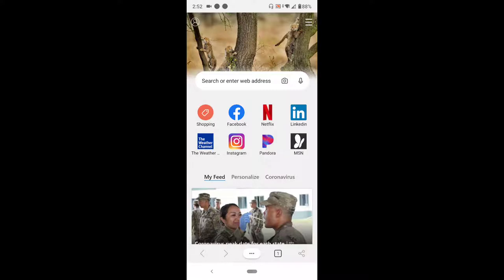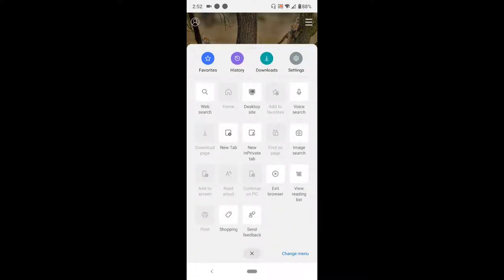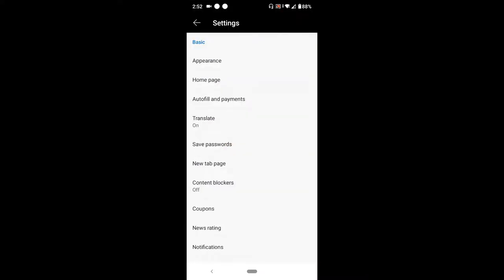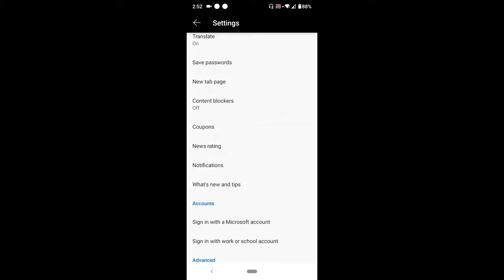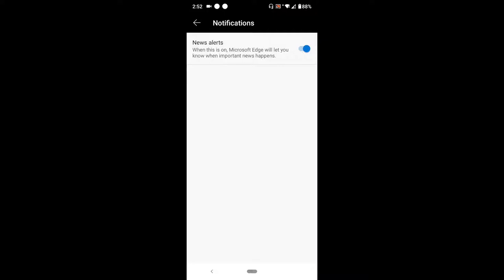Disable Notifications on Microsoft Edge Android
How To Disable or Enable Notifications On Microsoft Edge (Android)
How to Turn off Edge notifications on Android

Stop Website from sending Notification and annoying pop ads on Microsoft Edge (Android)

Disable Push Notification on Edge
Disable Notifications on Edge in Android 10, 9, 8, 7, 6, 5

Disable Annoying Notification on Edge